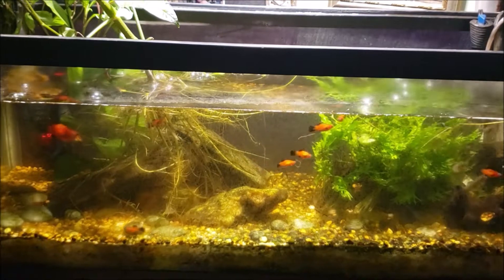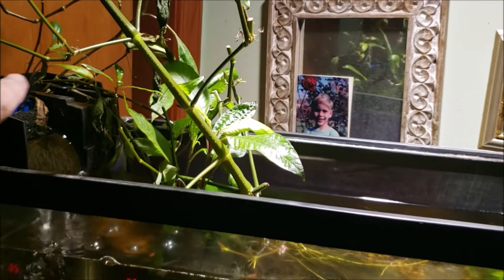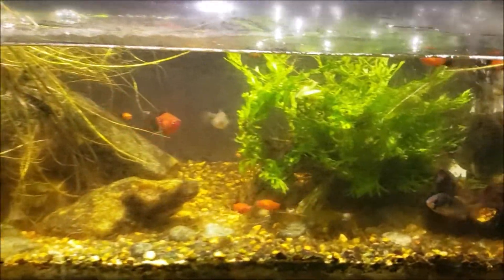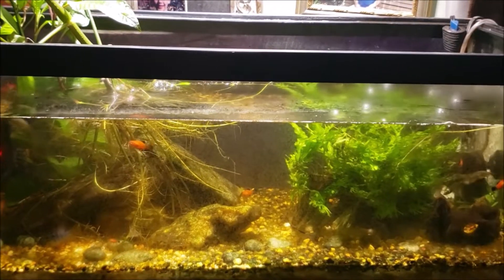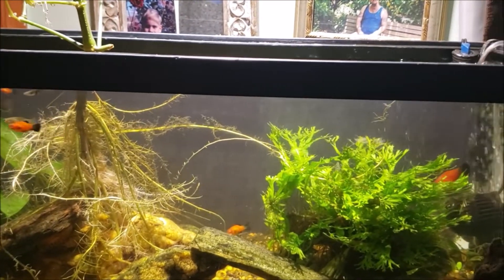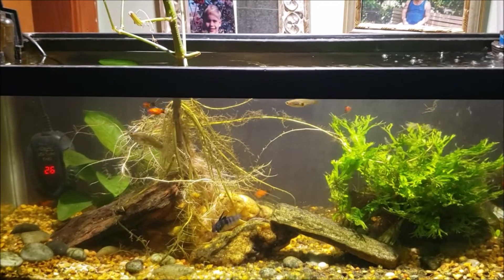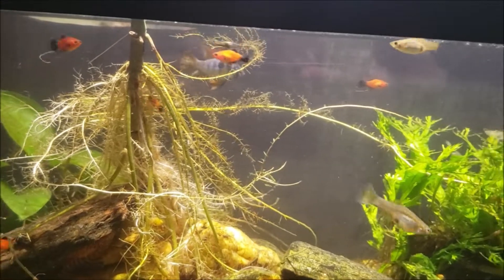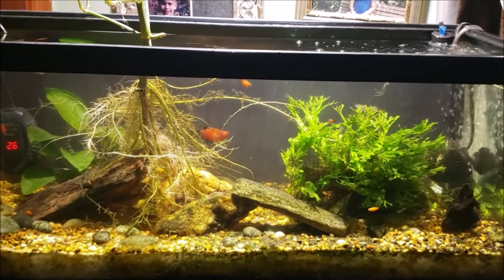Office Tank Gets Some Maintenance And Temple Plant Pruning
I cut my Temple Plant (Hygrophila) way back while doing a water change and filter maintenance in my 20 gallon open top "Office Tank".